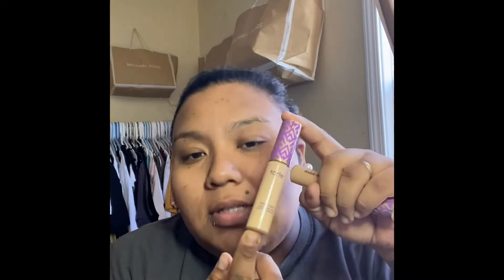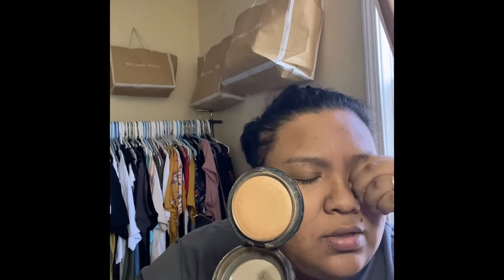2020 Makeup Favorites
Hi Guys my name Eliana, I am 29 years old married and a mother to 4 beautiful kids. I have been watching youtube videos for so long. I always wanted to start my own channel and decided that now was the time. In this channel you will find a lot about make up, family vlogs, and we will see what else. I hope you enjoy my videos as much as I will enjoy making them.